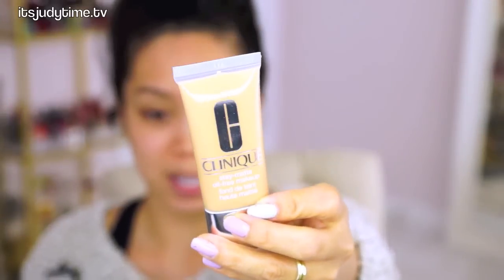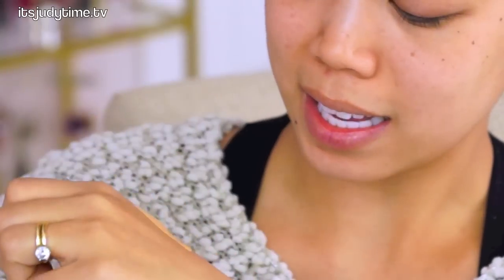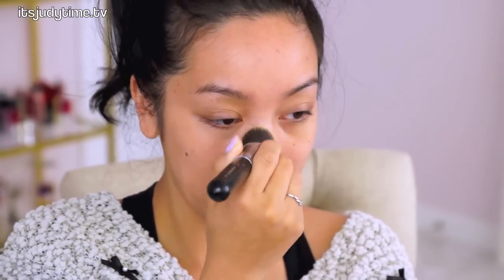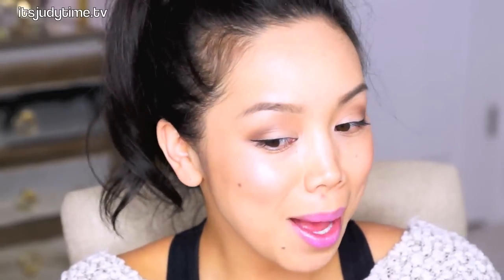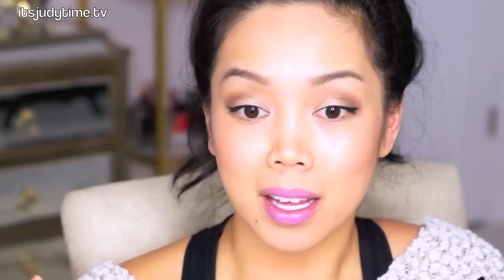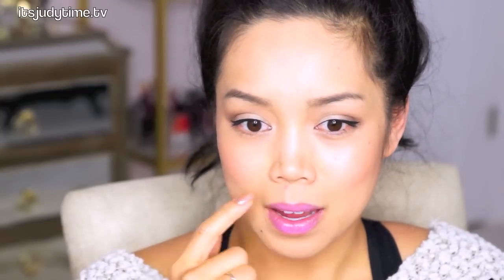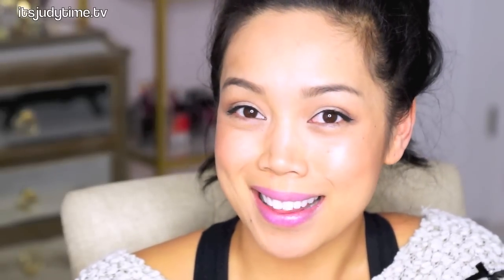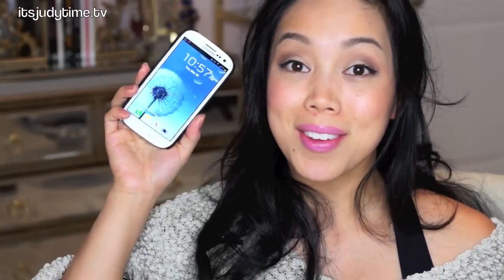OILY SKIN? Clinique Stay Matte Foundation first impression review - itsjudytime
Please "thumbs up" if you find this video helpful!

Clinique Stay-Matte Oil-Free Makeup 8 Golden Neutral